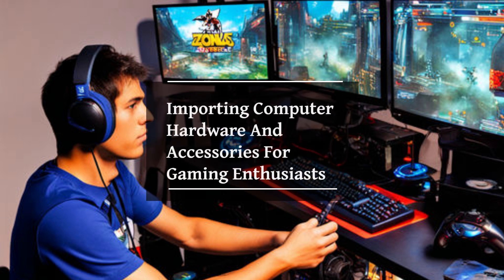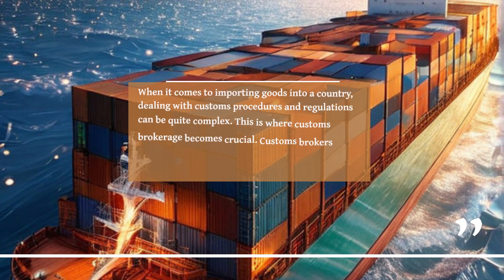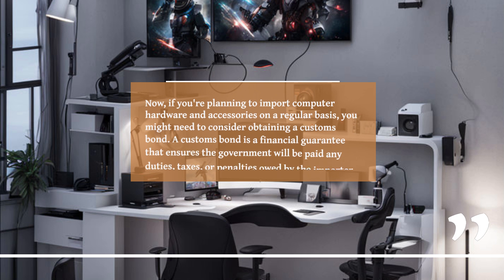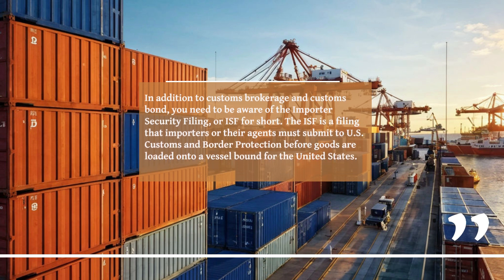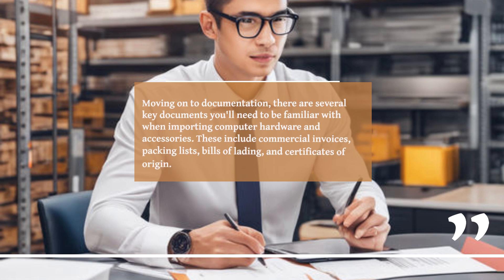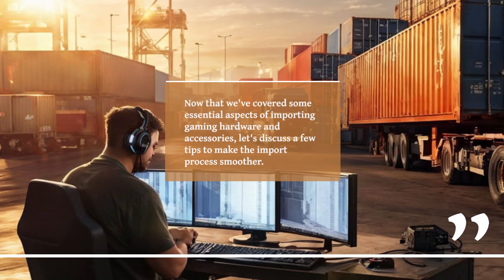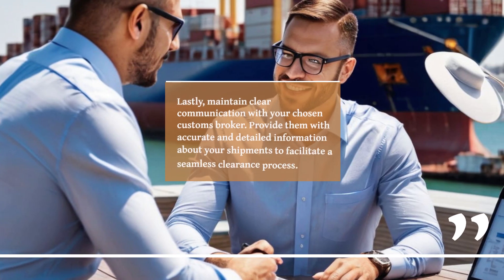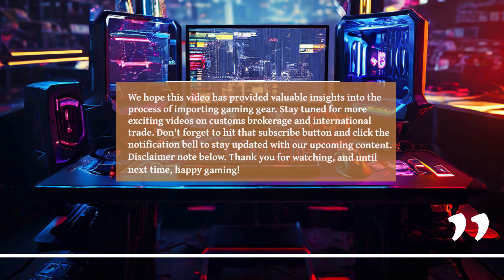Importing Computer Hardware And Accessories For Gaming Enthusiasts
In this video, we discuss the process of importing computer hardware and accessories for gaming purposes, focusing on the role of customs brokerage. Customs brokers are licensed professionals who act as intermediaries between importers and government authorities, handling compliance, duties, and taxes, as well as paperwork. We also explore the concept of customs bond, which is a financial guarantee that ensures the government will be paid any owed duties, taxes, or penalties by the importer. Additionally, we touch on the Importer Security Filing (ISF), which is required by US Customs and Border Protection for shipments bound for the United States, and discuss important trade documentation including commercial invoices, packing lists, bills of lading, and certificates of origin. We conclude with helpful tips for a smoother import process, including thorough research on customs regulations, partnering with a reputable customs brokerage firm, and maintaining clear communication with the broker.

00:33 - Understanding Import Procedures: Importing computer hardware and accessories for gaming requires navigating complex customs procedures, with customs brokers acting as intermediaries to ensure compliance with regulations, calculate duties, and manage paperwork.

01:07 - Importance of Customs Bonds and ISF: Regular importers should consider obtaining a customs bond, which guarantees payment of duties and taxes. Additionally, the Importer Security Filing (ISF) must be submitted to U.S. Customs before goods are loaded onto vessels, enhancing cargo security.

02:26 - Key Documentation: Essential documents for importing include commercial invoices, packing lists, bills of lading, and certificates of origin. These documents provide critical details about the shipment and ensure smooth customs clearance.

03:04 - Tips for Smooth Importing: Conduct thorough research on customs regulations, partner with a reputable customs brokerage firm, and maintain clear communication with your broker to streamline the import process and avoid potential issues.